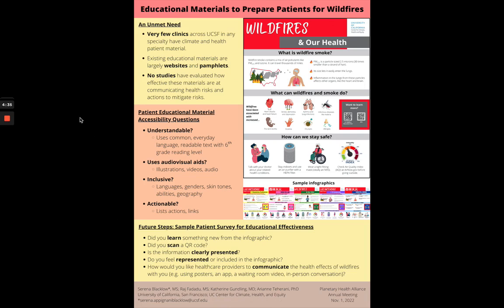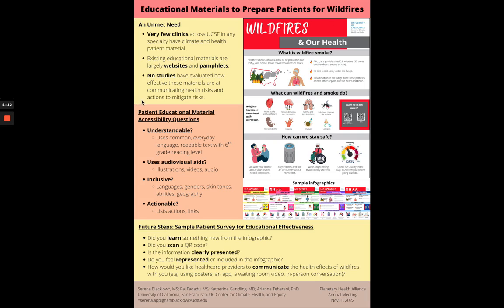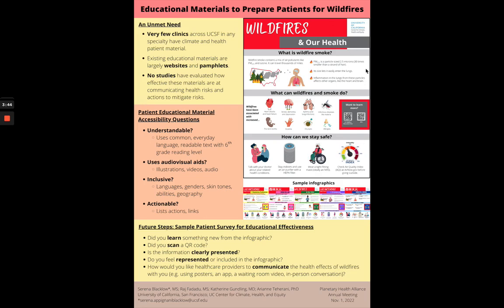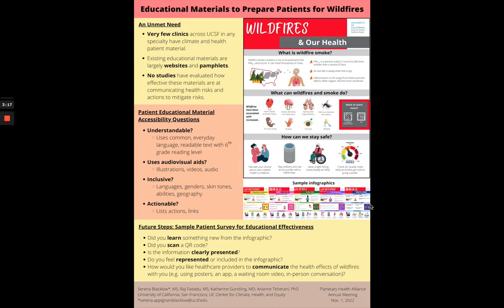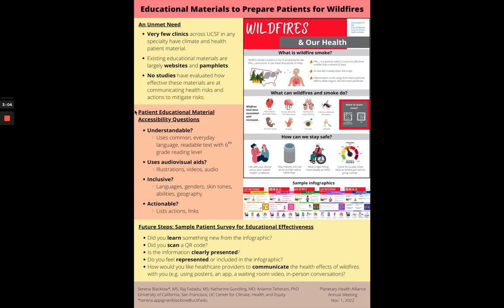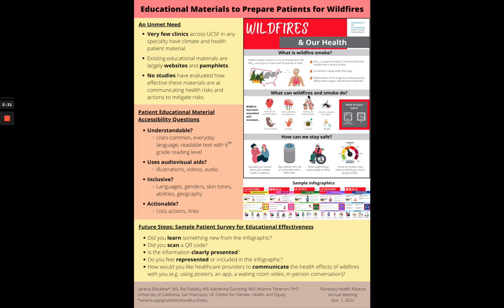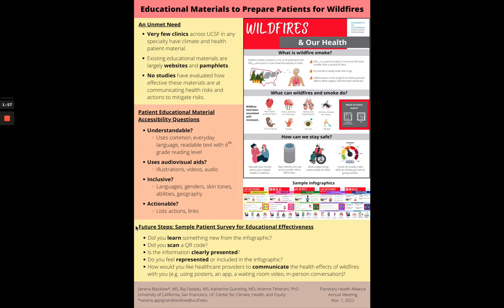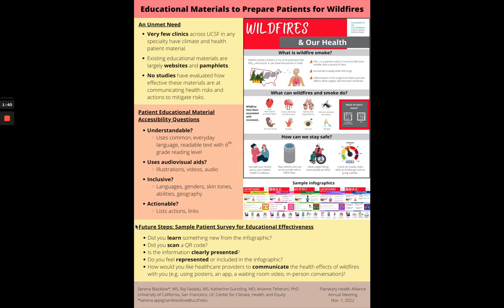Educational Materials to Prepare Patients for Wildfires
Presented by Serena Blacklow